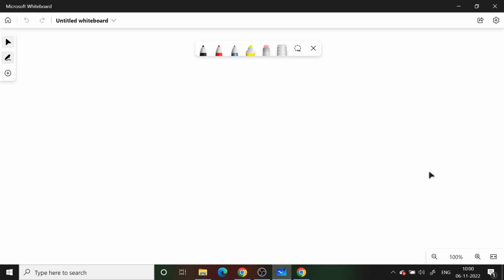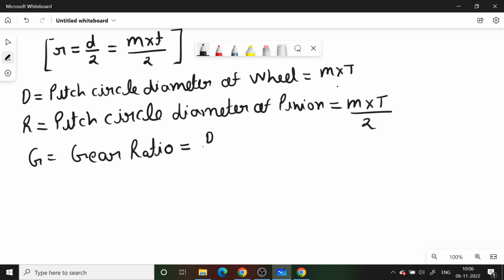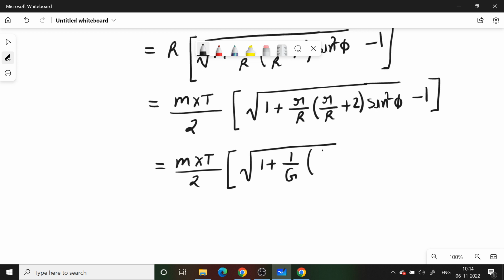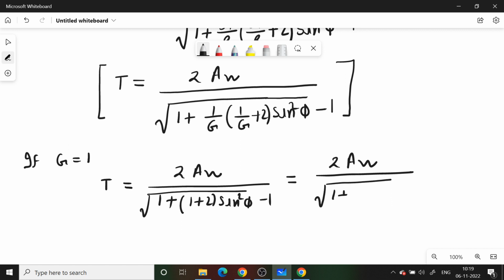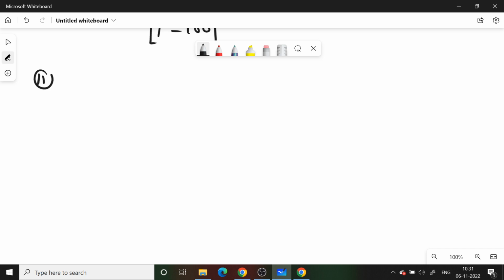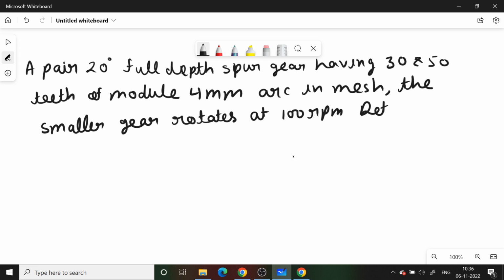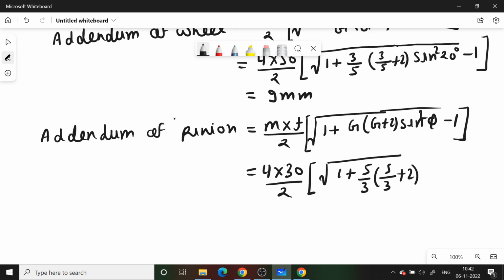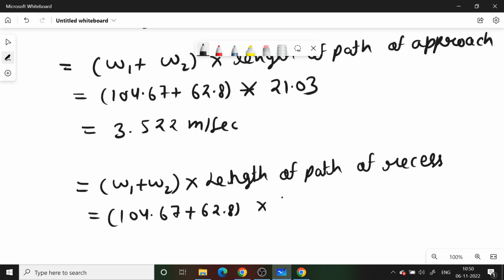Theory of Machines (Lecture 20)